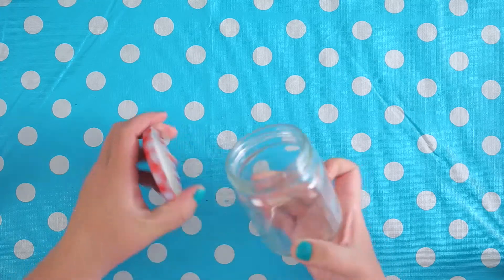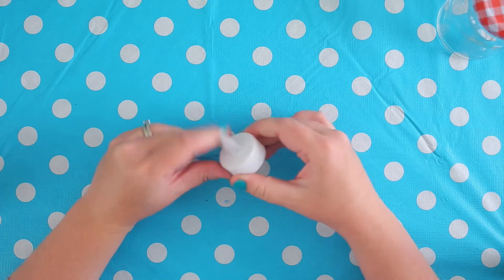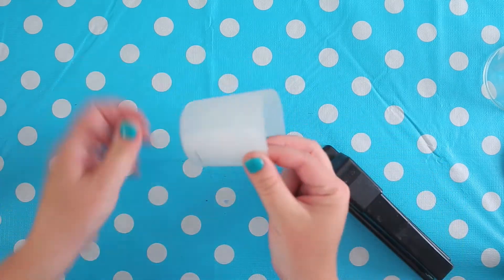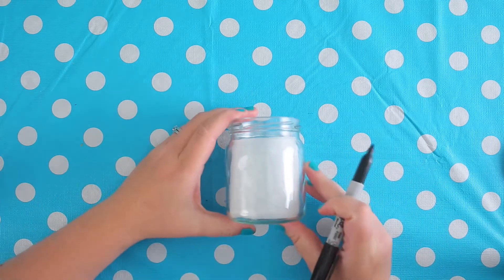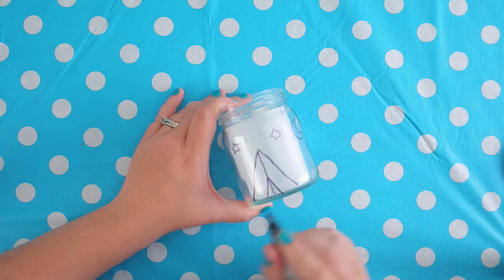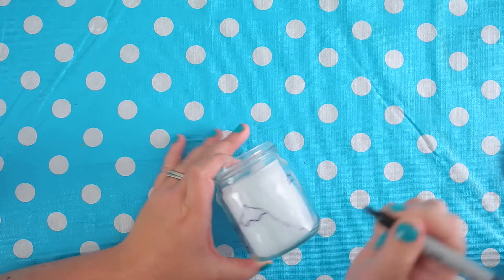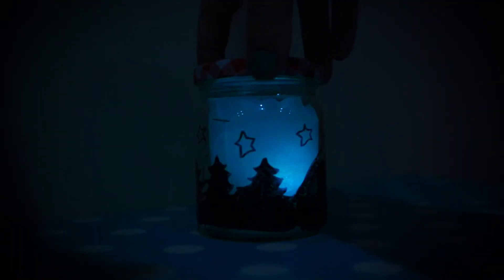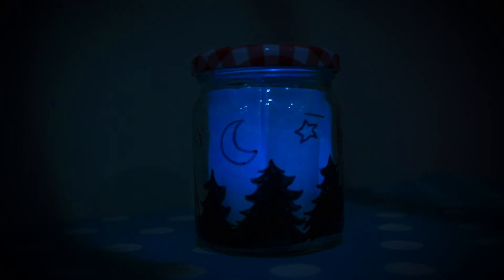Let's Make a Camping Lantern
Join Ms Ashley as she walks you through how to make a camping lantern!